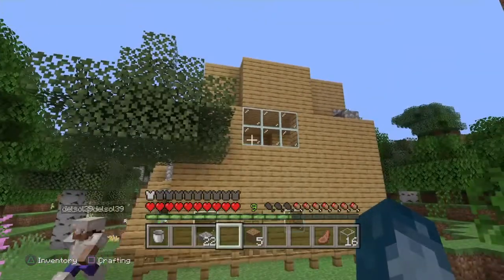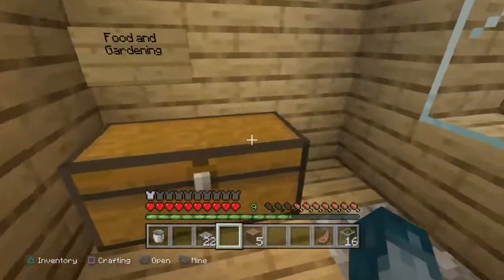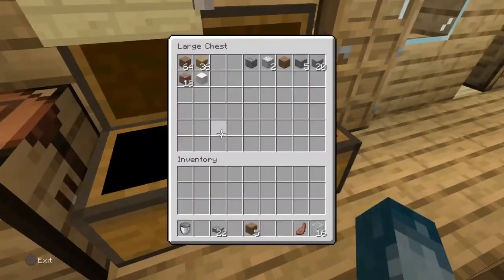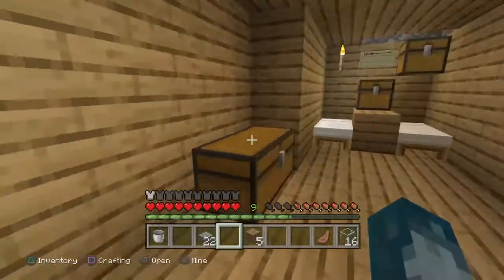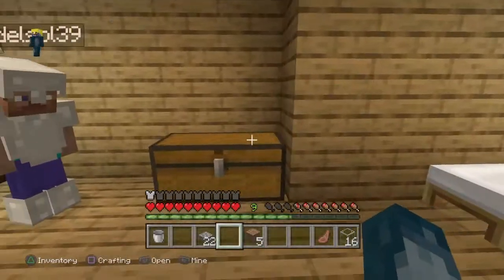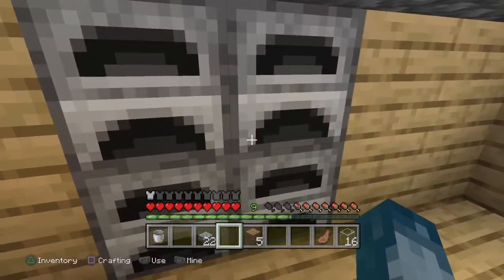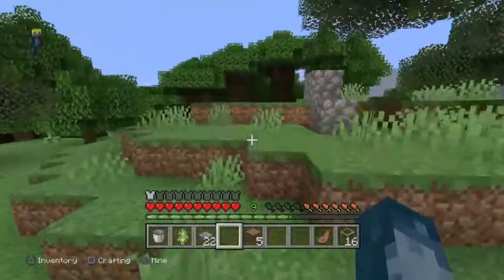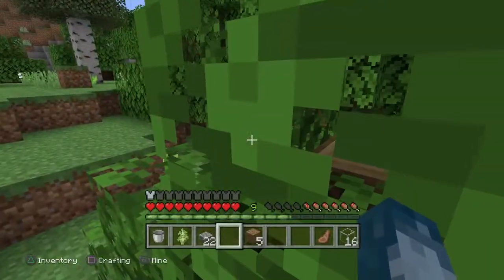Minecraft survival update